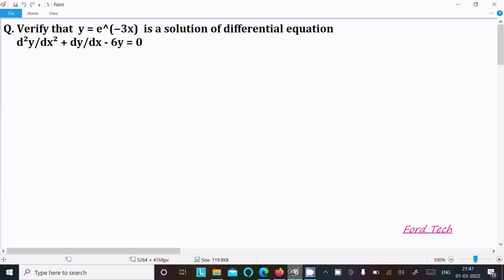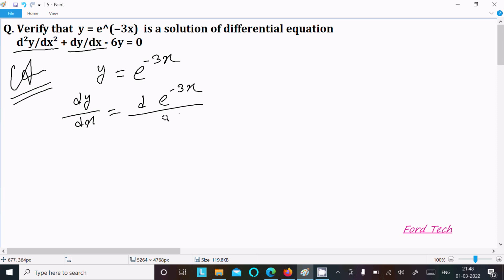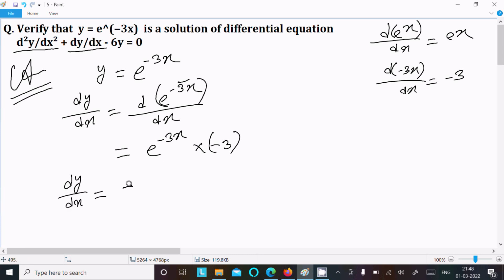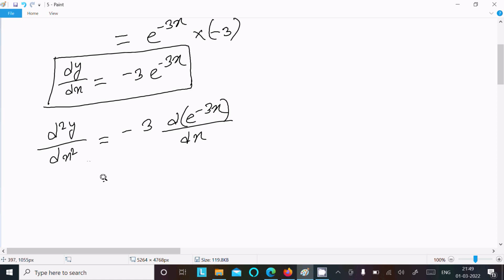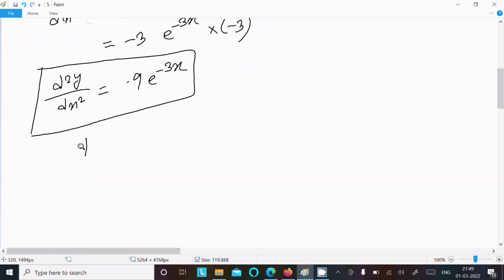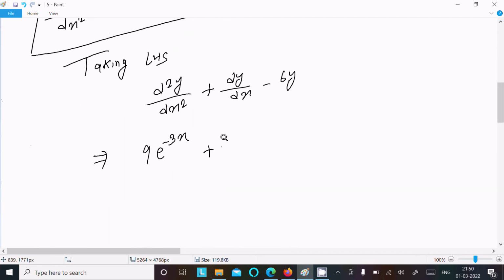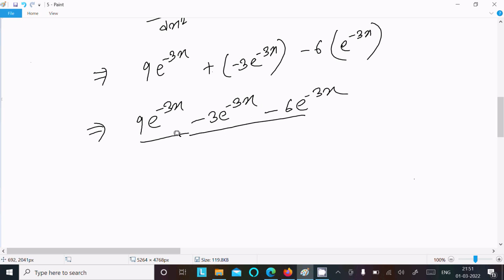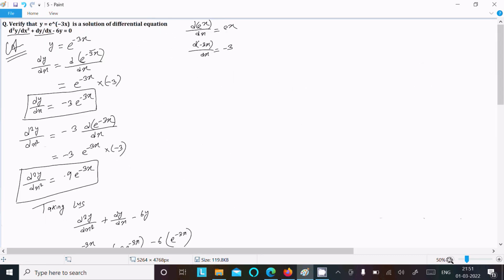Verify that y = e^-3x is a solution of d²y/dx² + dy/dx - 6y = 0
verify that y=e^-3x is a solution of d^2y/dx^2+ dy/dx- 6y=0

Example 2 Verify that the function y=e^(−3x) is a solution of the differential equation (d^2 y)/(dx^2 )+dy/dx−6y=0

Verify that y = e^-3x is a solution of the differential equation d^2ydx^2 + dydx - 6y = 0 .